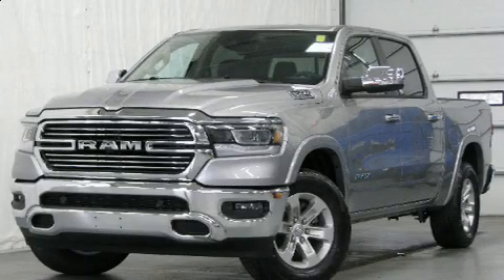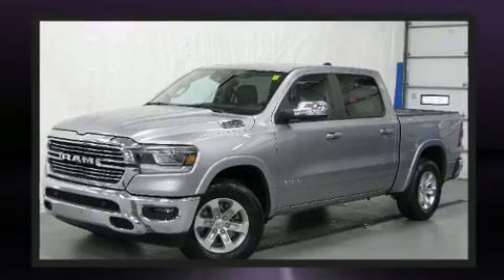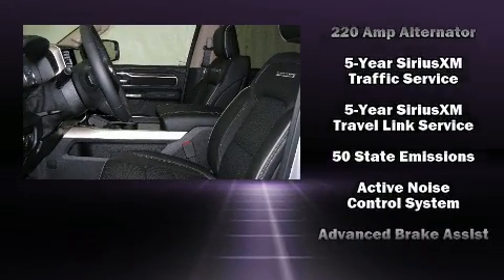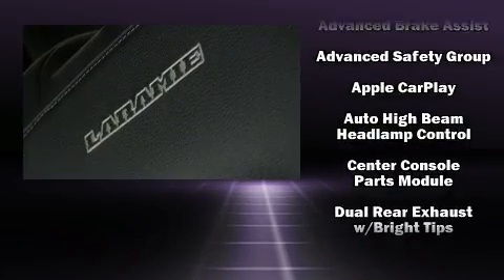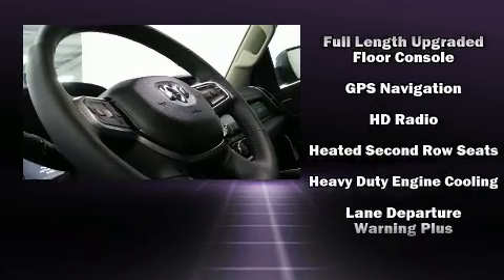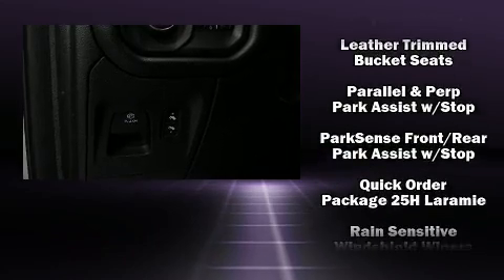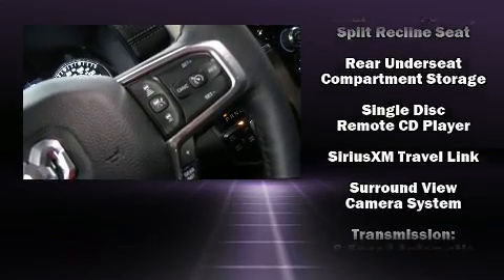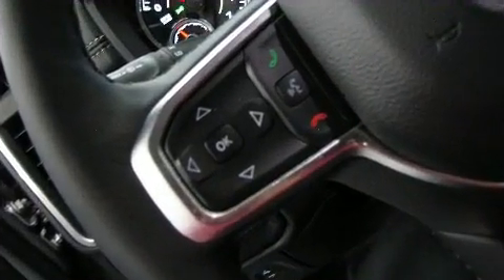2019 Ram 1500 LARAMIE CREW CAB 4X4 5'7 BOX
1303 N. Main St

Get excited about the 2019 Ram 1500 It features four-wheel drive capabilities, a durable automatic transmission, and a powerful 8 cylinder engine. Top features include power front seats, voice activated navigation, adjustable headrests in all seating positions, a built-in garage door transmitter, an automatic dimming rear-view mirror, rain sensing wipers, a trailer hitch, and a blind spot monitoring system. Features such as automatic climate control and leather upholstery prove that economical transportation does not need to be sparsely equipped. The memory system includes pedal position, allowing multiple drivers to find their preferred driving positions easily. Rear passengers enjoy the seat heating functionality, keeping them warm during the winter months. Audio features include a CD player with AM/FM radio, steering wheel mounted audio controls, and more than 20 speakers, delivering the ultimate in automotive sound. Passenger security is always assured thanks to various safety features, such as: head curtain airbags, front side impact airbags, traction control, brake assist, a panic alarm, an emergency communication system, and 4 wheel disc brakes with ABS. Adaptive cruise control maintains a pre set distance behind the car ahead of you, simplifying highway driving and enhancing safety. We have the vehicle you've been searching for at a price you can afford. Stop by our dealership or give us a call for more information.